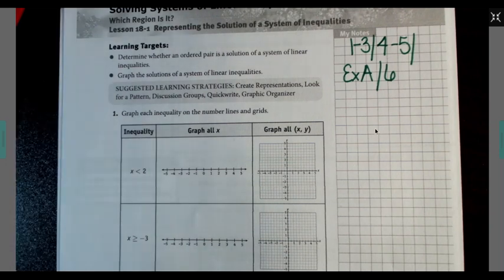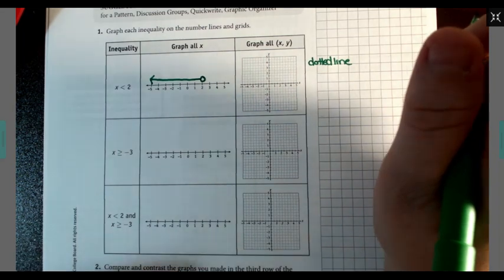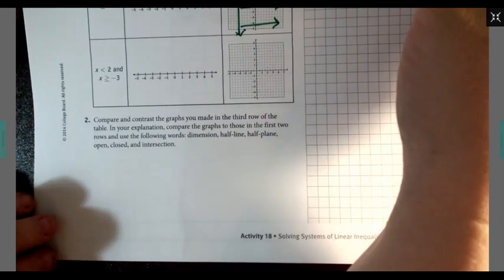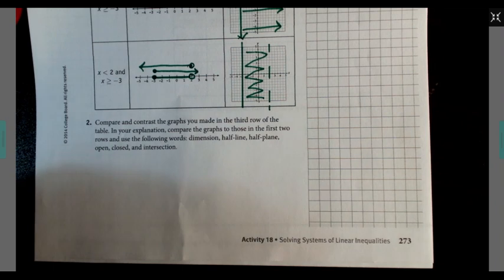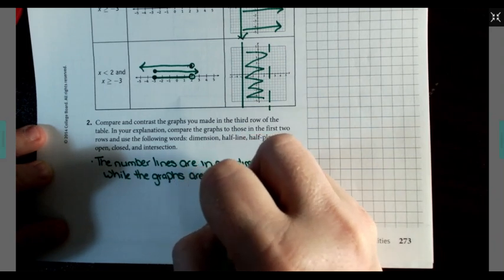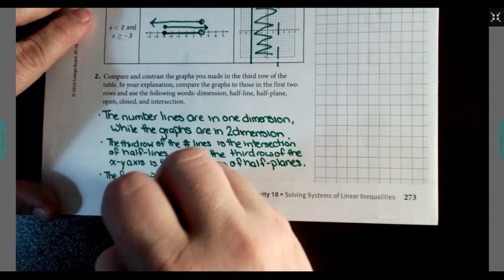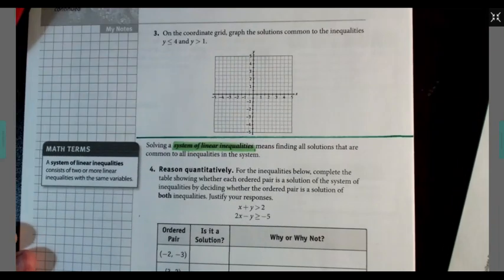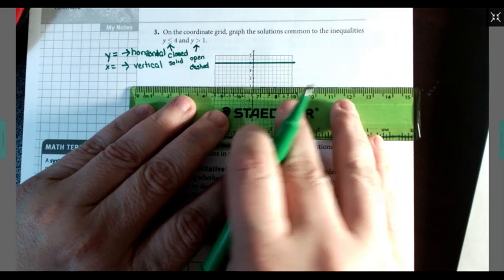Alg I Lesson 18-1, Questions 1-3